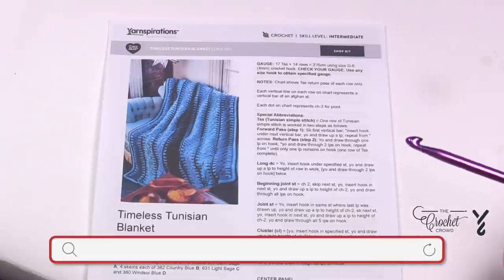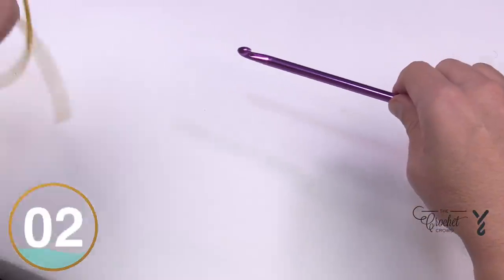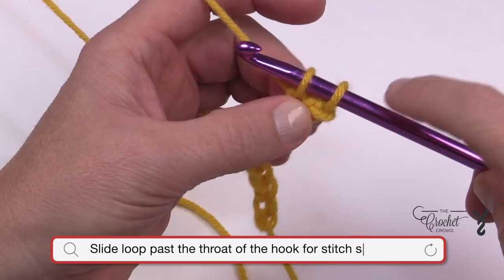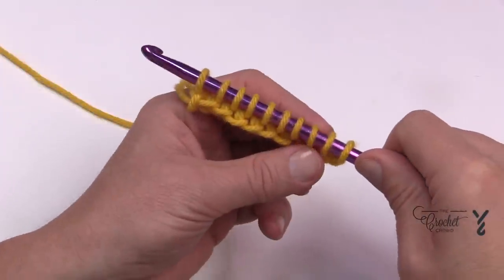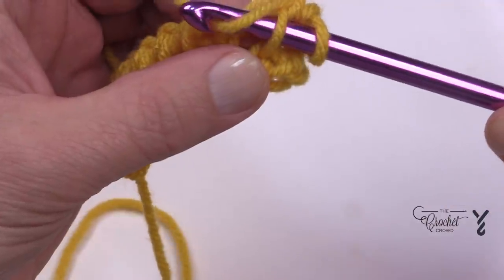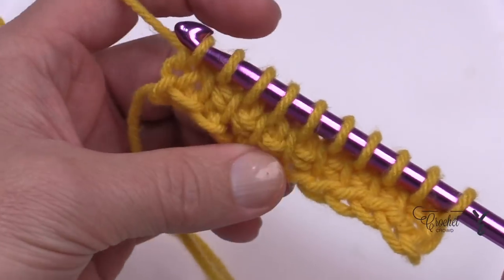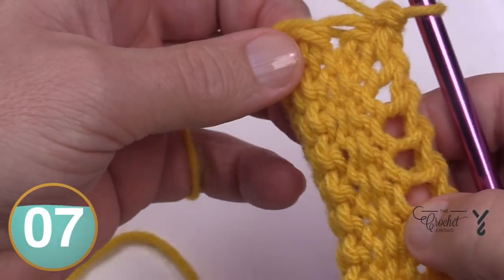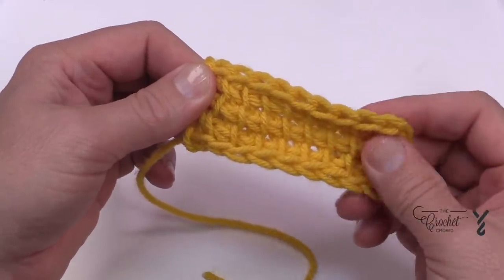Beginner Tunisian Warm Up: Timeless Tunisian Blanket | The Crochet Crowd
This is a warm-up to learning Tunisian if you haven't done it before. You can use this as a reminder and skills brush up.

The Tunisian Timeless Blanket is crocheted in panels so there's not a lot on the afghan hook.

This is a true stitch sampler at its finest. There are stitches like Long Double Crochet, Beginning Joining Stitch, Joint Stitch, Clusters and Beginning Cluster Stitches.

VIDEO CHAPTERS
0:00 Start
0:05 Introduction
1:43 Balancing your Afghan Hook
2:36 Cast On
3:36 Forward and Return Passes Anology
4:07 Row 1 Forward Pass
7:12 Row 1 Return Pass
8:48 Why are there holes?
9:02 Row 2 Tunisian Simple Stitch Forward Pass
12:41 Row 2 Return Pass
14:01 Cast Off Tunisian Simple Stitch

PATTERN DETAILS
Stitch Multiple is not applicable but you can add more panels to change the size or make the panels longer.
Hook Size on Pattern: 4.5 mm / US 7 Afghan Hook
Yarn In Pattern: Red Heart Super Saver
For Teaching Purposes: I am showing 7 mm and Red Heart Super Saver